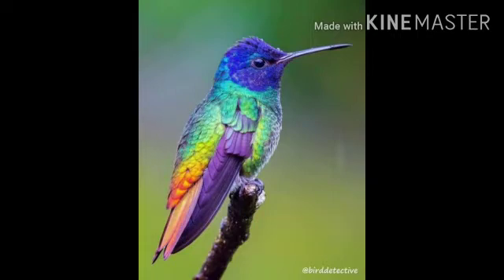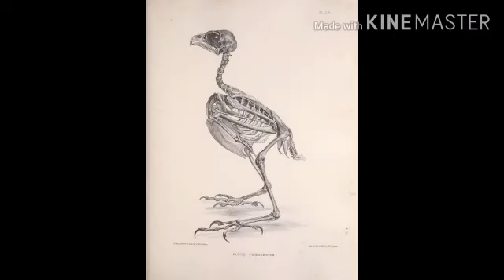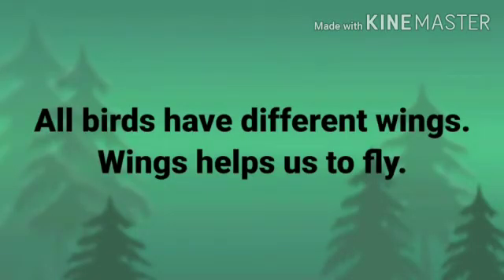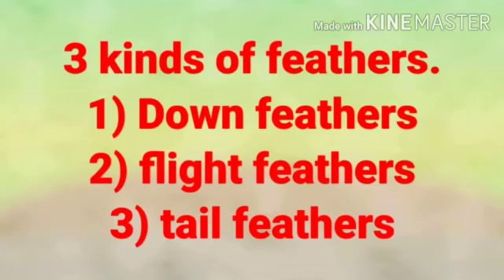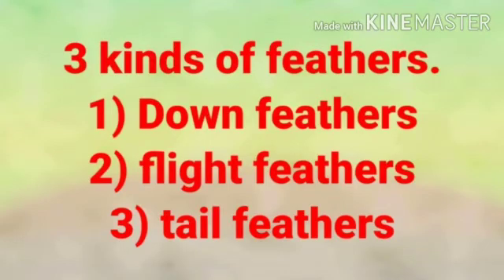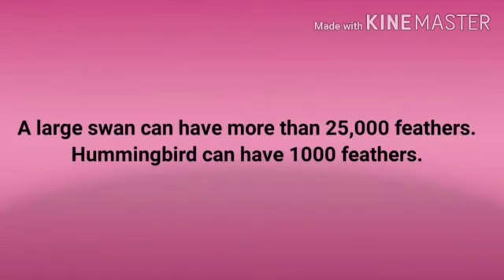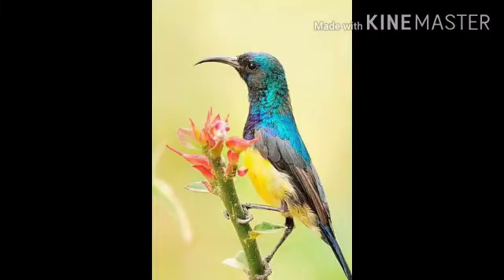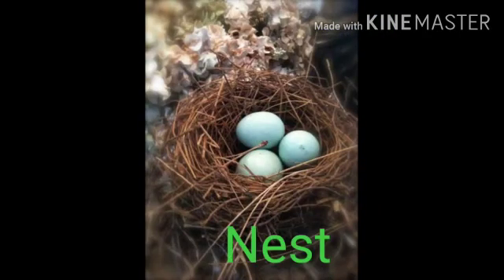Grade-3 Science ( Our Feathered Wings)page no.42 to 51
Video from Tulips English School Jintur